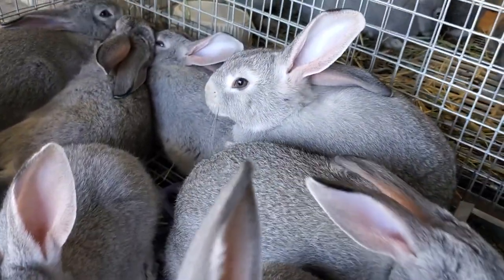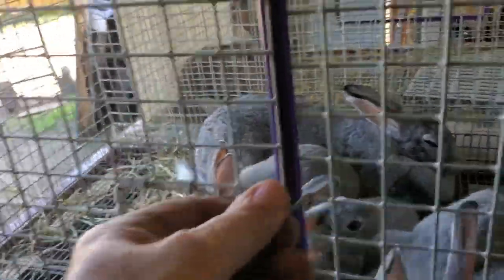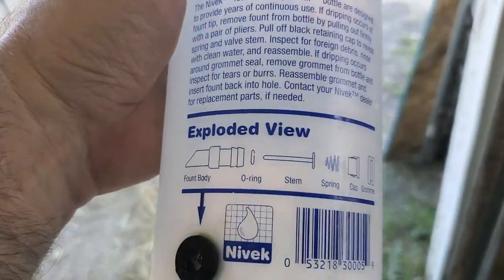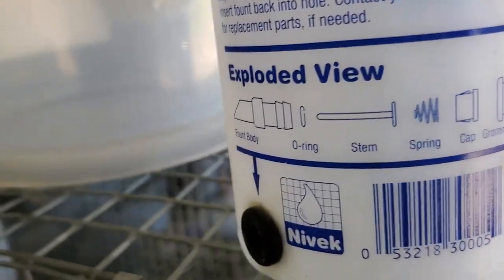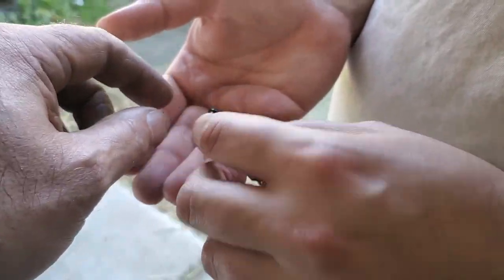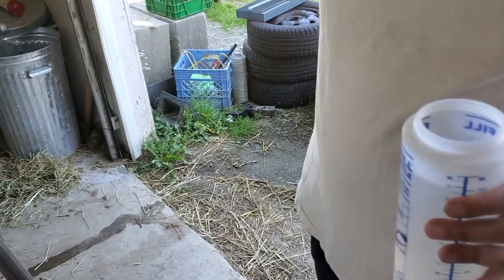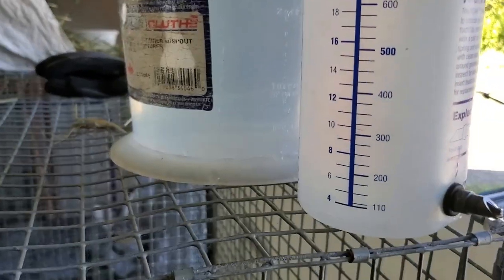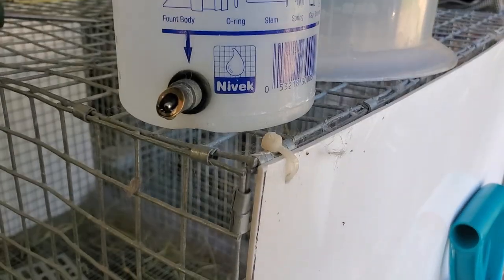Rabbit water bottles and keeping your nipples clean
Keep your nipples clean for good flow